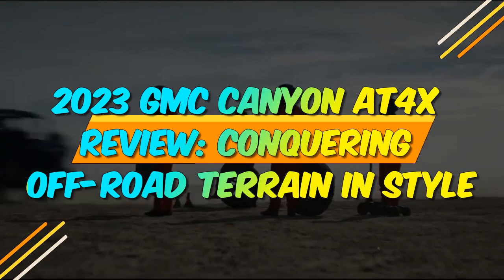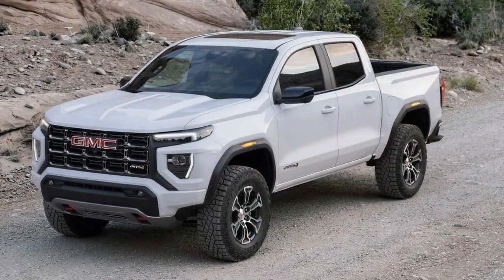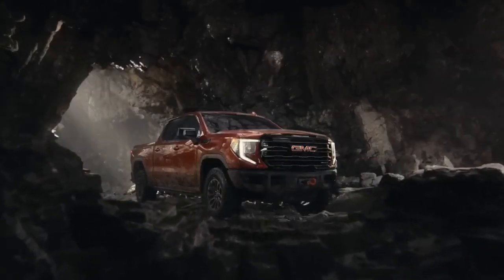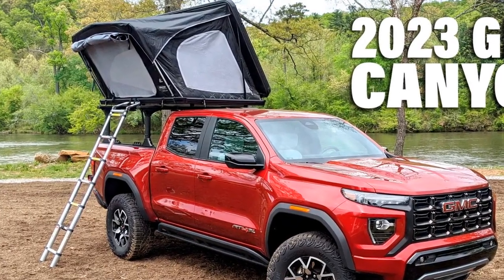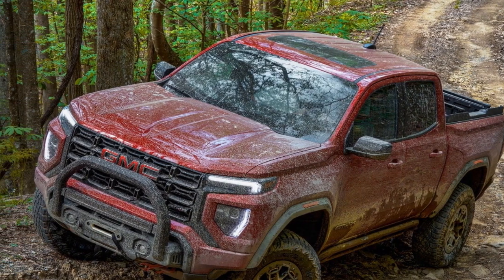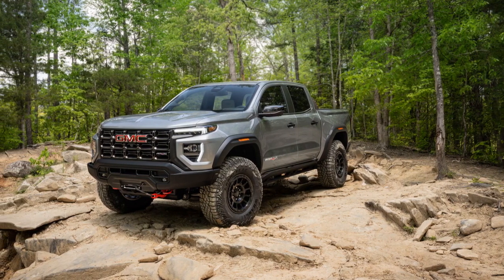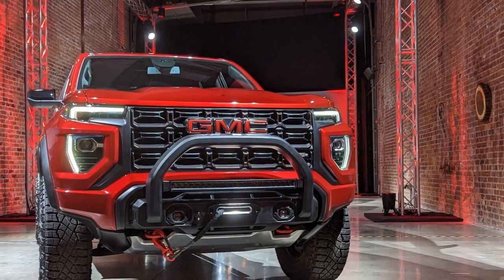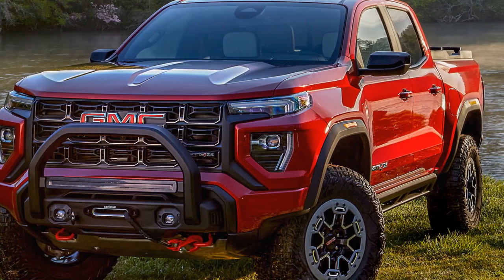2023 GMC Canyon AT4X Review, Conquering Off Road Terrain in Style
2023 GMC Canyon AT4X Review, Conquering Off Road Terrain in Style

1. We use trusted media sources in loading news and narrative content that we provide, in order to maintain accuracy and facts. We also include sources as references. please visit the sites we provide for more in-depth information related to the information or discussion we raise.

2. The material we use in making this video, is free and non-copyrighted content, or Creative Commons content, with fair use of content. If there is a problem or material that we use in the video in this channel, or there is a discussion about future business.